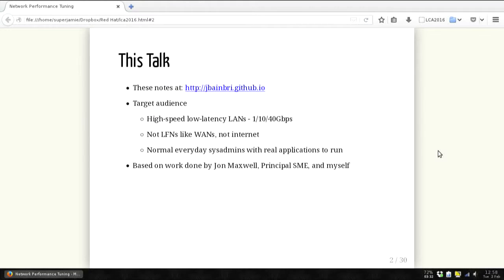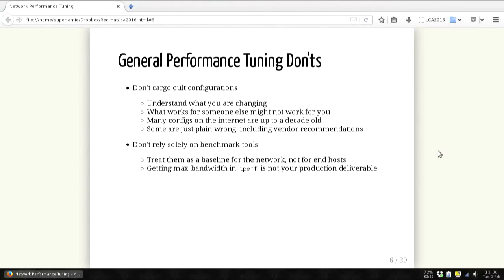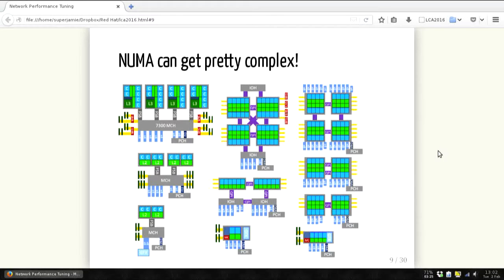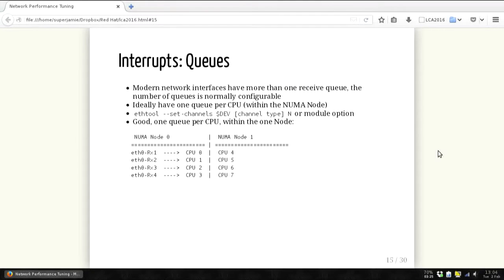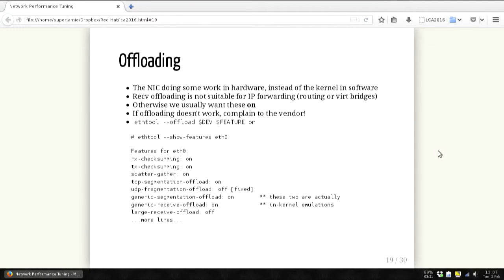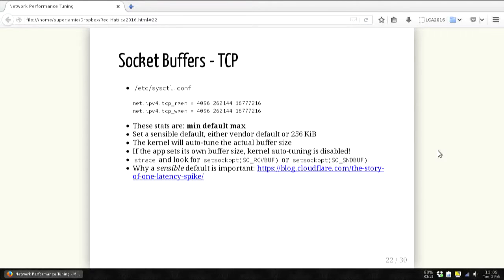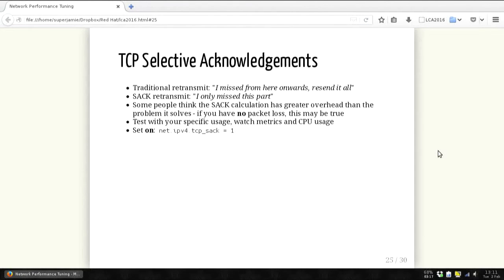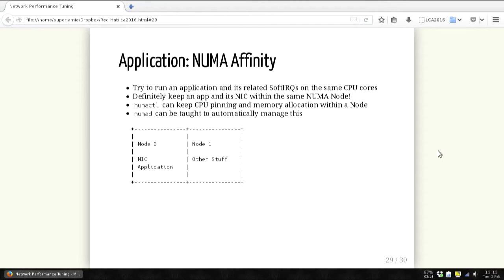Performance Tuning of Network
Performance Tuning of Network - by Mr Tech 89